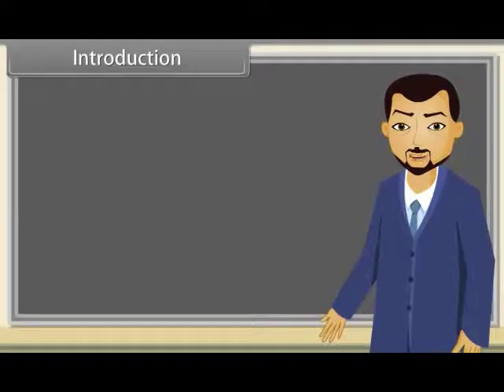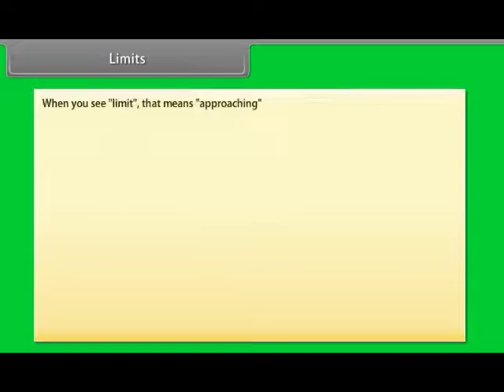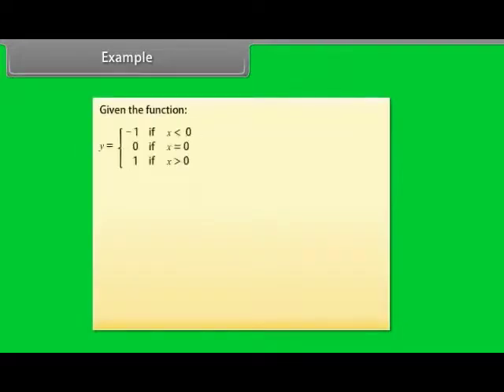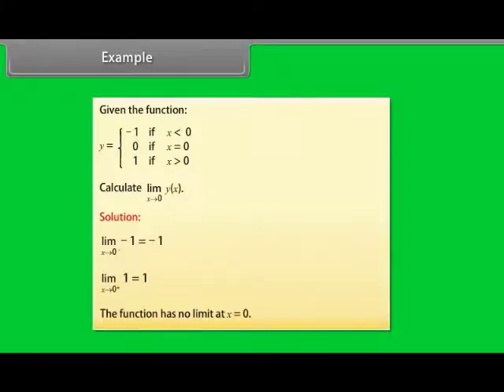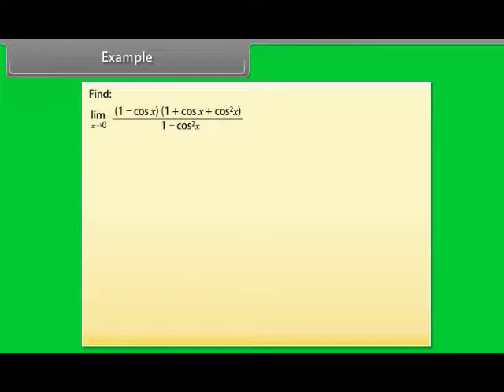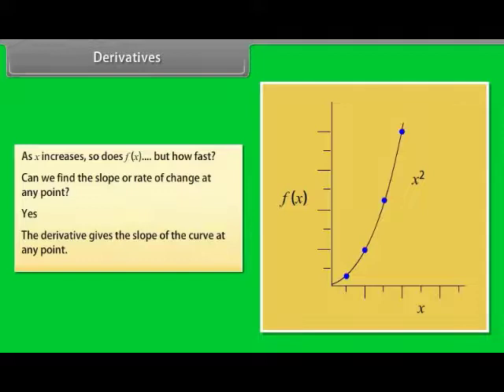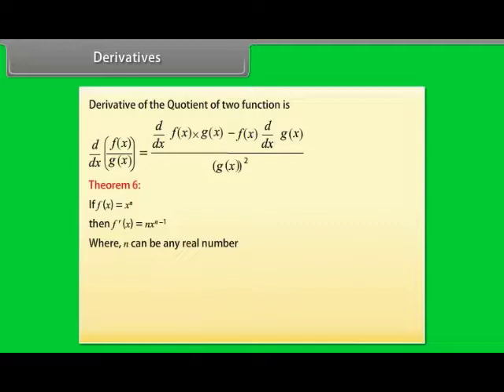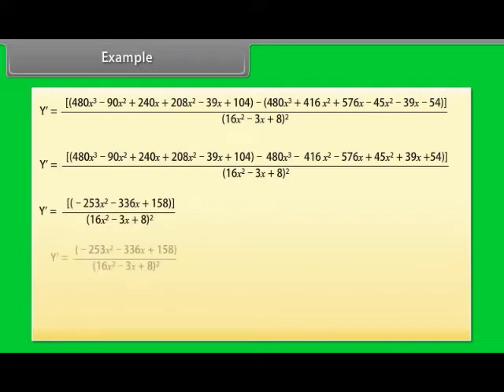Limits and Derivatives | Class 11 | Maths | English Medium